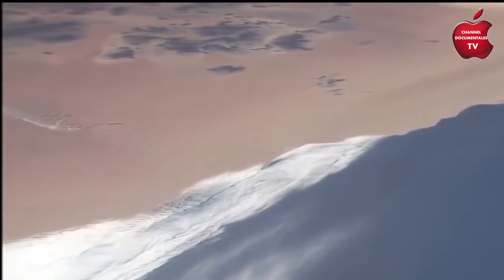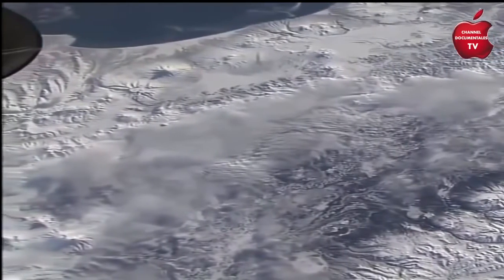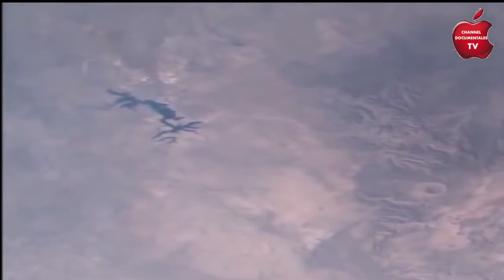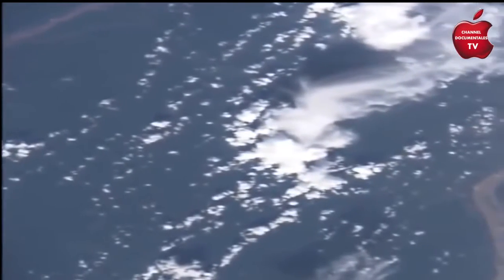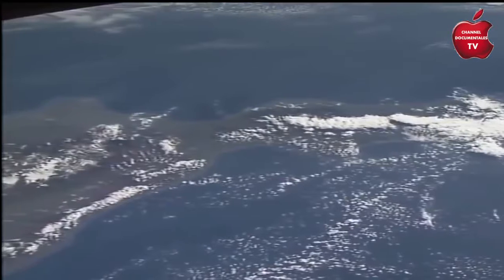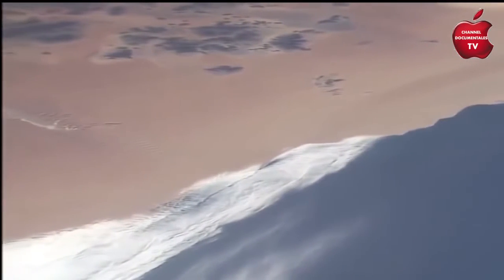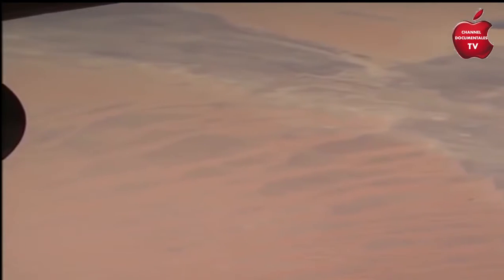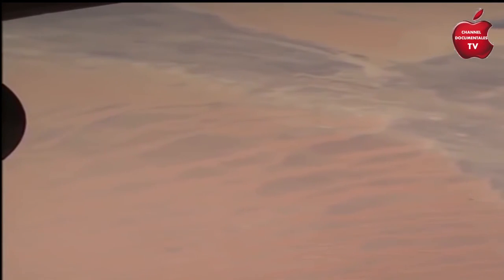ATENCION !! LA NASA FILTRA IMAGINES INEDITAS , DE UN ASTRONAUTA EN EL ESPACIO 2017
IMAGINES DE UN ASTRONAUTA QUE A FILTRADO IMPRESIONANTE , NO TE LO PUEDES PERDER , UN SALUDO Y COMPARTE. Cuestión fe y censura: Cada día me sorprende primero que haya personas que inventen.

Cuestión fe y censura: Cada día me sorprende primero que haya personas que inventen tantas y tantas cosas, archivos, videos, montajes, etc. sobre ocultación de hechos, y qué curioso muchas.

Hace un par de días, la cámara de ISS captó una extraña reunión entre dos objetos extraños que ocurrío por encima de nuestras cabezas. El vídeo fue subido a YouTube por el observador.